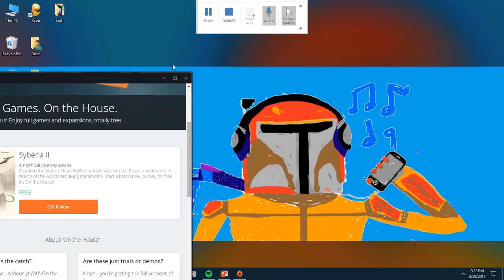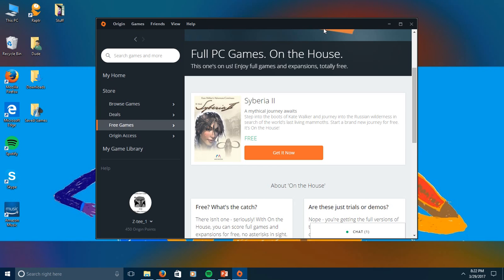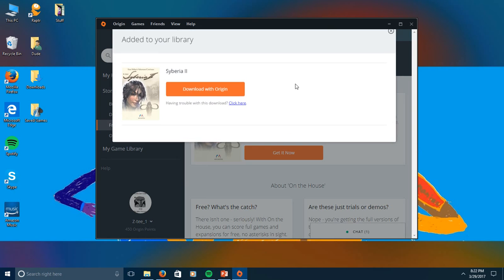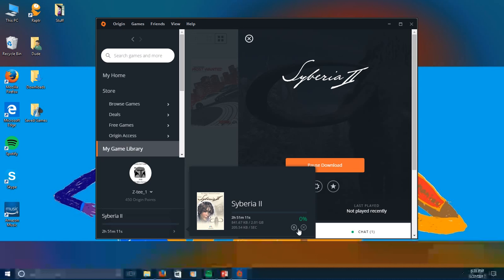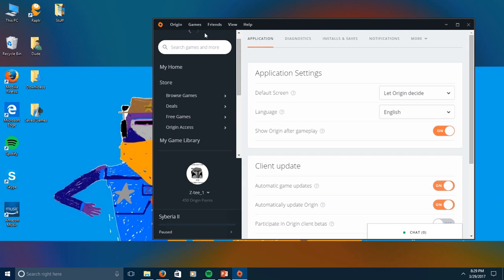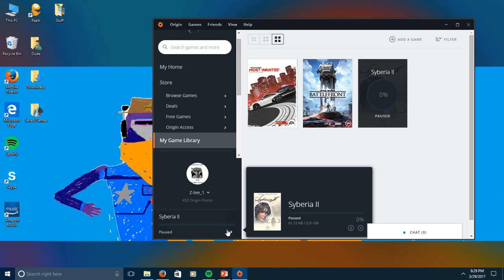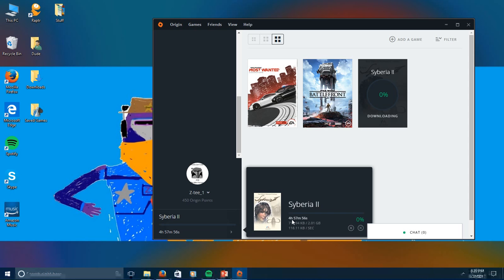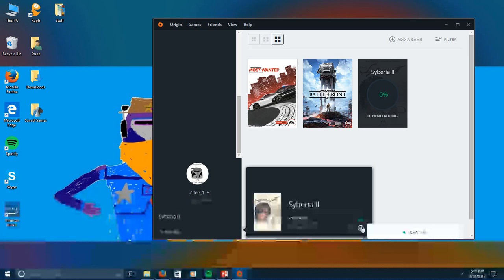How to Fix Origin Frozen Game Downloads (Working 2019) • Apex Legends, Anthem, Battlefront 2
How to fix:
Origin Game Download Freezing
Origin Download Pausing
Origin Game Download Failing
Download Not Working Origin
Download freezing Origin